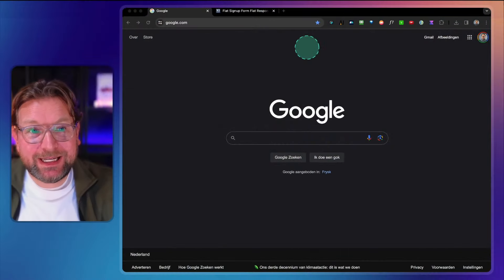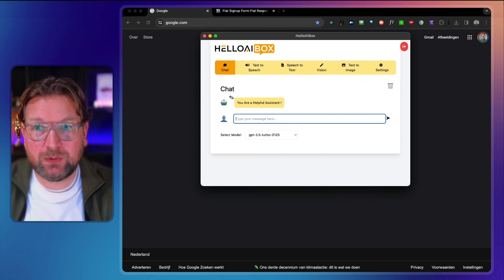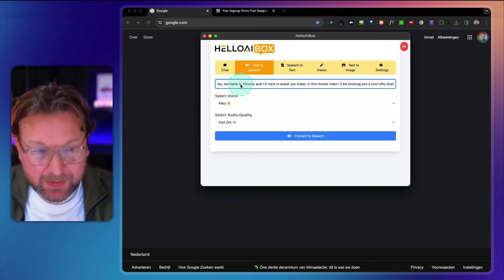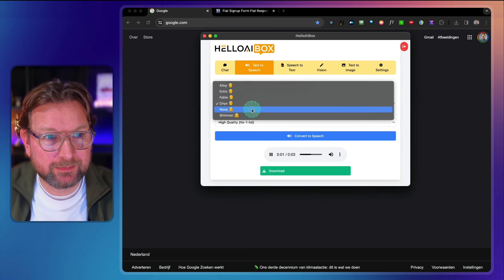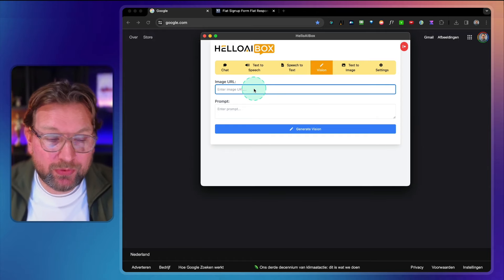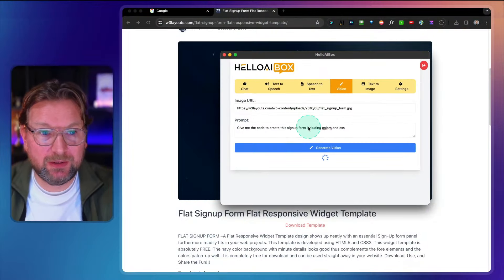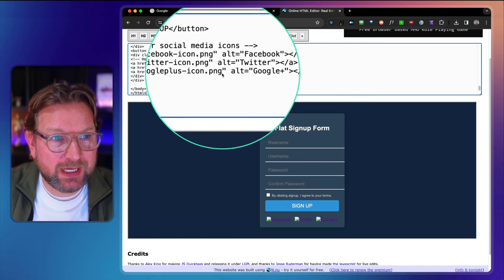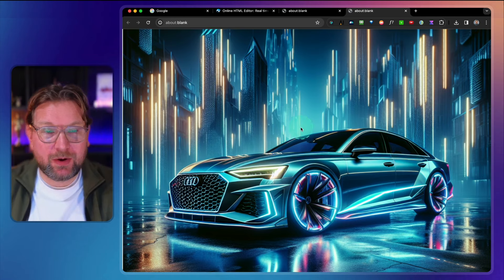5 AI Tools In One (HelloAIBox Review)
Welcome to my HelloAIBox Review

Imagine: Generating any content you desire, from compelling blog posts to stunning visuals (Audio, Images), with just a few taps.

HelloAIbox is a powerful browser add-on compatible with popular browsers like Chrome, Firefox, Edge, and Opera. Simply install the add-on and activate it with a simple tap of your keyboard shortcuts. Say goodbye to tedious tasks and hello to effortless content creation.

Step 1
Install Hello AI box directly from your browser's extension store. It takes just seconds to add this powerful tool to your workflow.

Step 2
Once installed, activate Hello AI box by tapping any of the predefined keyboard shortcuts such as "helloai:", "helloaibox:", "ai:", "aibox:", ":helloai", ":helloaibox", ":ai", or ":aibox". The box instantly appears, ready for your commands.

Step 3
Chat with AI, convert text to speech, transcribe audio, analyze images, and generate stunning visuals - all within the Hello AI box interface. Explore the endless possibilities and watch your ideas come to life effortlessly.